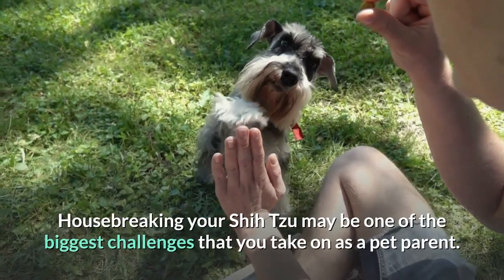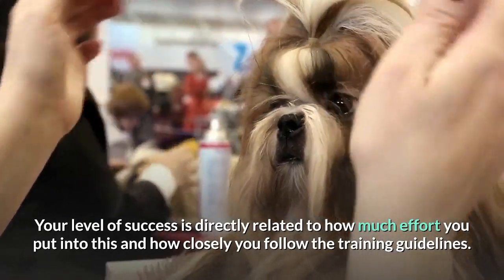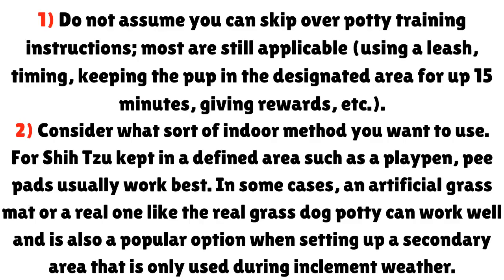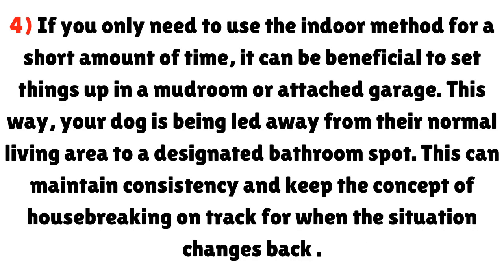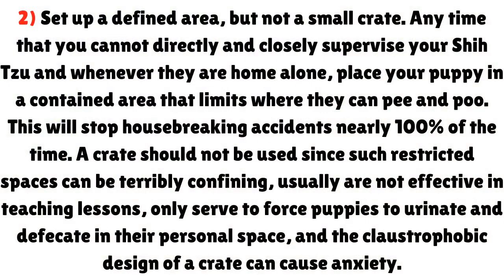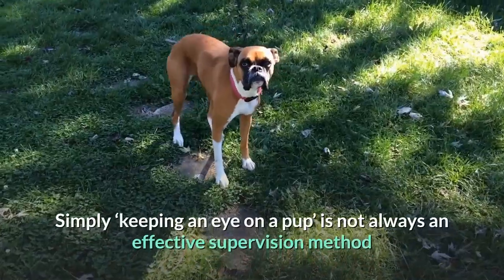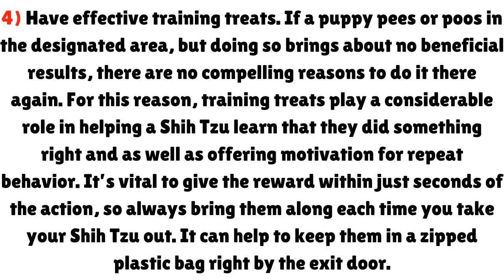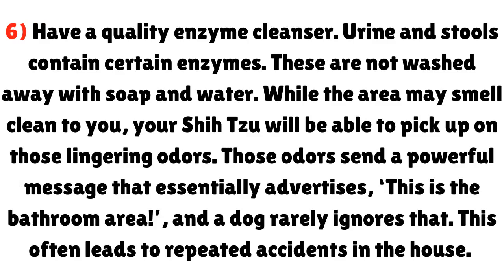How to Potty Train a Shih Tzu at Home Easy and Fast? Effective Shih Tzu Potty Training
Do you want to potty train your Shih Tzu dog? Housebreaking a Shih Tzu puppy is very important and in this video I have shared an effective method to Potty train your Shih Tzu puppy.